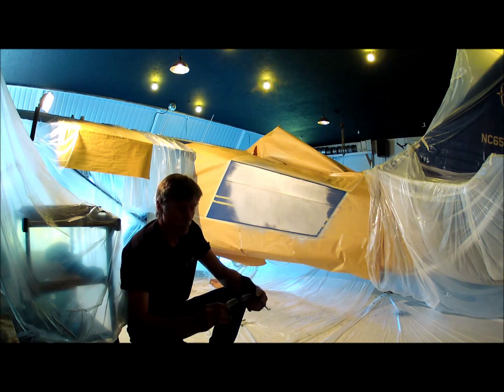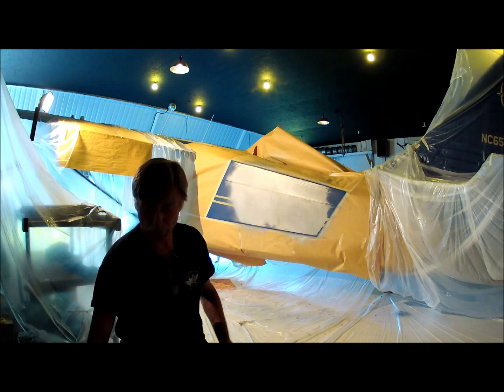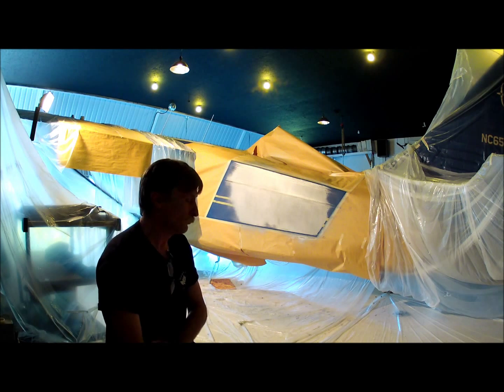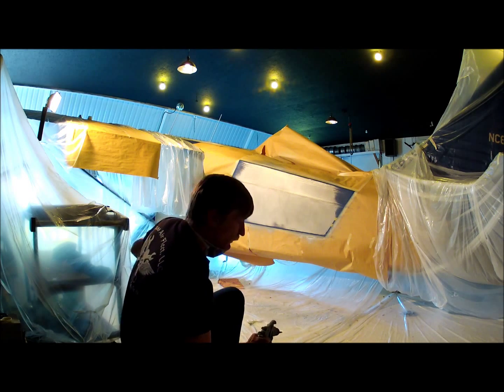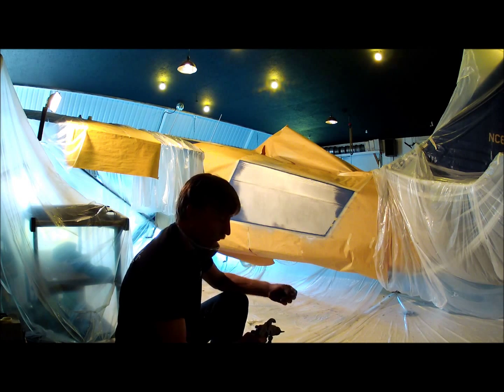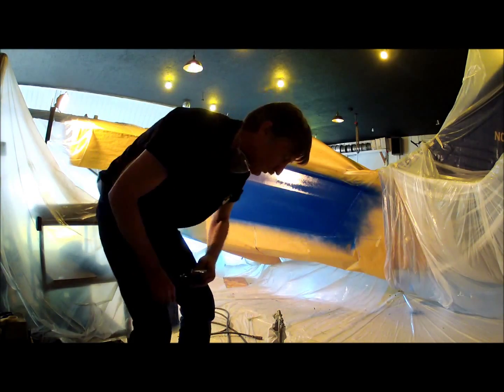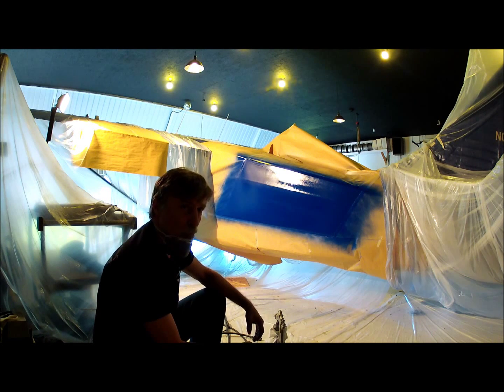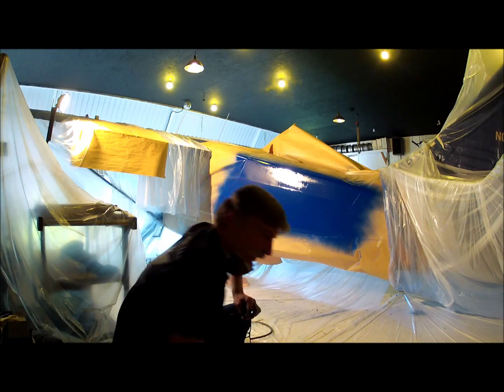Airplane Repo - Kevin Lacey - Stinson Repairs 2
Fabric repairs to the Stinson using the Poly Fiber repair process and an Aerothane finish

This is my first attempt of what I hope to be many You Tube videos. The sound quality is not very good, but future episodes will be much better, I hope.